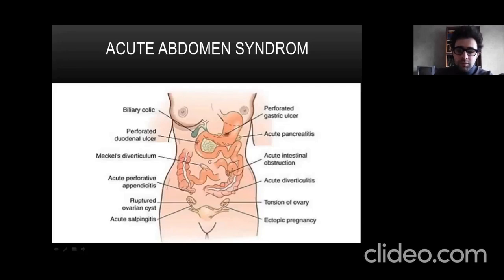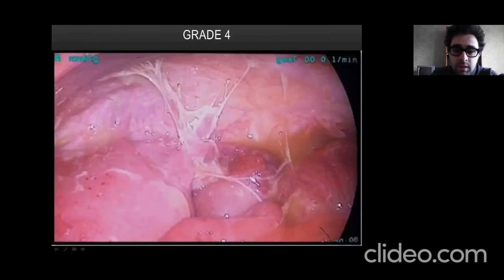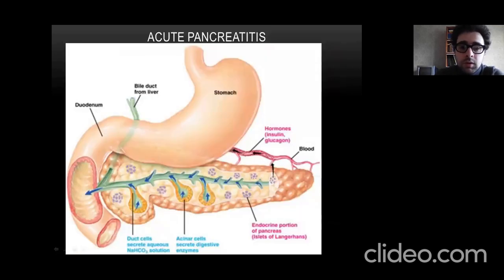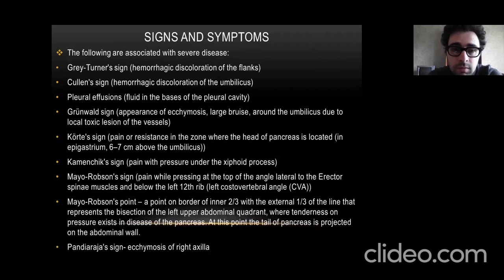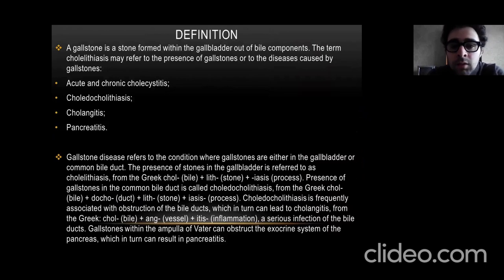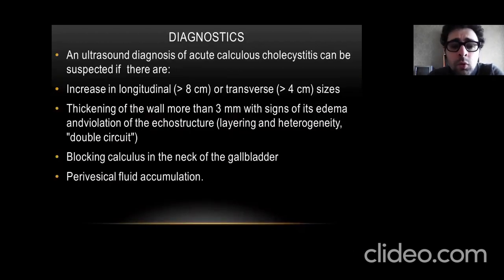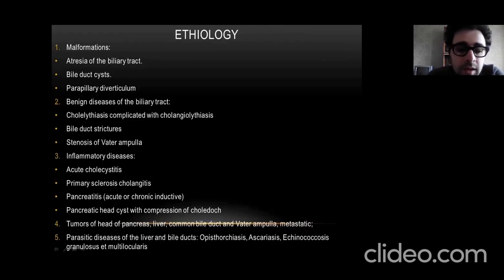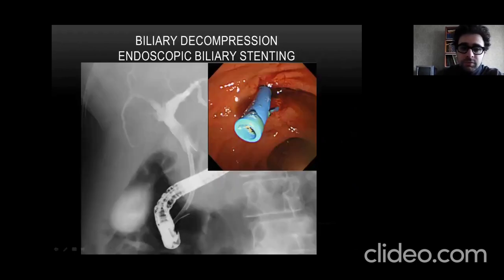Acute abdomen syndromes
Acute abdomen acute appendicitis; acute pancreatitis, cholelithiasis and all of its complications
0.00 Acute abdomen syndromes
0:22 Definition of Acute abdomen syndromes
0:30 Etiology of Acute abdomen syndromes
1:03 Acute appendicitis
1:14 Incidence of Acute appendicitis
1:36 Pathogenesis of Acute appendicitis
3:00 Classification of Acute appendicitis
5:20 Classification of laparoscopic findings
5:27 Grads of laparoscopic findings
5:31 Grade 0 of laparoscopic findings
5:52 Grade 1 of laparoscopic findings
6:05 Grade ( 2A ) of laparoscopic findings
6:12 Grad ( 3B ) of laparoscopic findings
6:20 Grade 4 of laparoscopic findings
6:40 Symptoms and signs of Acute appendicitis
9:05 Examination of Acute appendicitis
10:11 Diagnostics of Acute appendicitis
11:44 Treatment of Acute appendicitis
12:50 Acute pancreatitis
13:42 Definition of Acute pancreatitis
14:24 Incidence of Acute pancreatitis
15:08 Etiology  of Acute pancreatitis
16:32 Classification of Acute pancreatitis
18:00 Pathogenesis of Acute pancreatitis
18:40 Symptoms and signs of Acute pancreatitis
20:14 Complications of Acute pancreatitis
20:50 Physical examination of Acute pancreatitis
21:00 Diagnostics of Acute pancreatitis
22:41 Treatment by infusion therapy of Acute pancreatitis
 22:53 Treatment by antibiotics of Acute pancreatitis
22:58 Treatment by Biliary decompression of Acute pancreatitis
23:46 Treatment by surgery of Acute pancreatitis

25:09 Cholelithiasis
25:15 Definition of Cholelithiasis
26:01 Incidence of Cholelithiasis
26:25 Etiology of acute cholecystitis
26:25 Risk factors of acute cholecystitis
27:07 Classification of Acute cholecystitis
27:07 Pathophysiology of Acute cholecystitis
28:06 Stages of Acute cholecystitis
29:50 Clinical examination of Acute cholecystitis
29:50 Clinical examination of Gallstones
30:36 Complications of Gallstones
31:00 Diagnosis of Gallstones
31:00 Diagnosis of Acute cholecystitis
32:51 Treatment of  Acute cholecystitis
34:10 Exceptions to expectant treatment of Acute cholecystitis

37:01 Mechanical Jaundice
 37:10 Definition of Mechanical Jaundice
 37:10 Classification of Mechanical Jaundice
38:11 Etiology of Mechanical Jaundice
38:47 Clinical differentiation of Mechanical Jaundice
39:52 Symptoms and signs of Mechanical Jaundice
39:52 Symptoms of Mechanical Jaundice
39:52 Signs of Mechanical Jaundice
40:18 Physical examination of Mechanical Jaundice
40:37 Diagnostics of Mechanical Jaundice
41:50 Endoscopic retrograde cholangio-pancreatography
41:59 percutaneous transhepatic cholangiography
42:14 diagnostics
43:05 Treatment of Mechanical Jaundice
44:11 Biliary decompression percutaneous transhepatic cholangial outer drainage